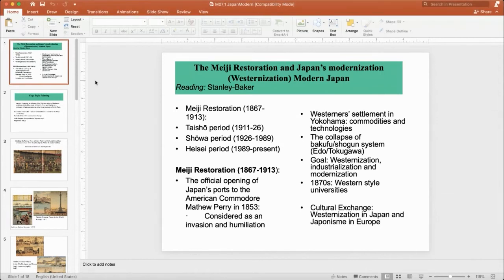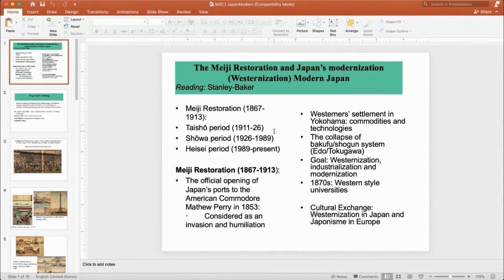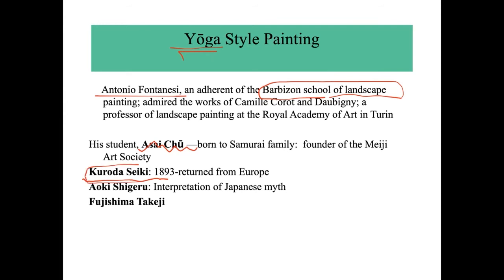unit7 video1of4 eastasiamodern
HA 221 East Asian Art and Civilization
East Asia Modern, Unit 7, Part 1 of 4